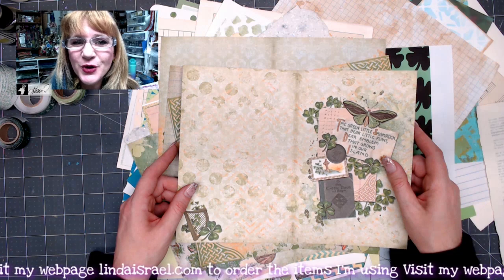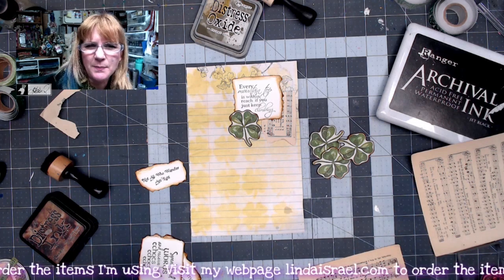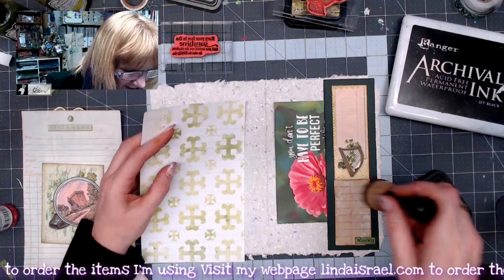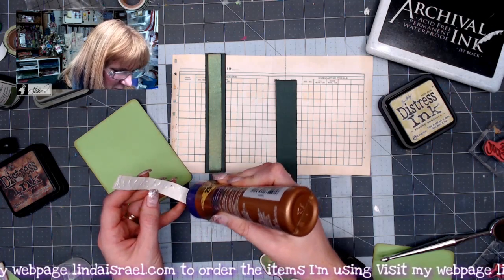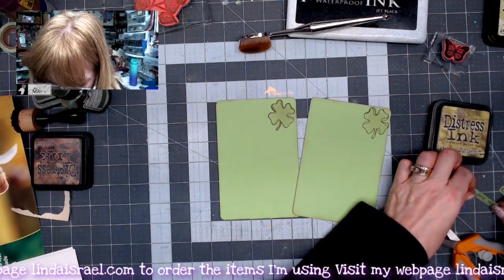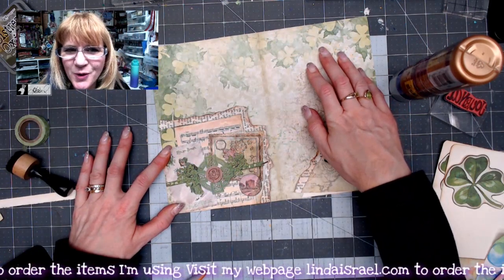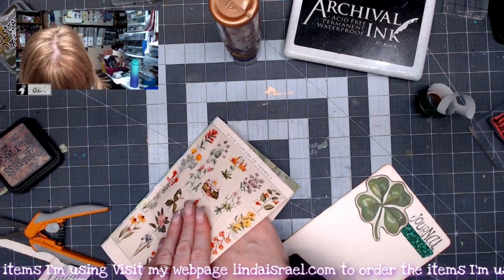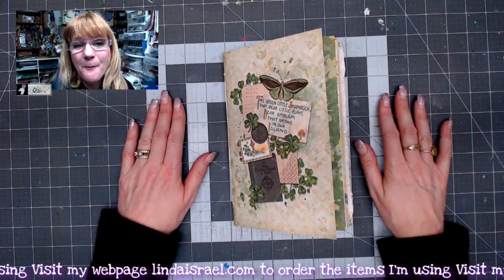Lucky Little Clover By Calico Collage Junk Journal 7 Page Tutorials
Happy St Patrick's Day. Sharing the Lucky Little Clover By Calico Collage Junk Journal 7 Page Tutorials. In this tutorial I'll show seven different journal page tutorials and how to bind the journal. Using Calico Collage Lucky Little Clover Digital kit, Rubber stamps, Stencils and more.

Supplies used for the Lucky Little Clover By Calico Collage Junk Journal 7 Page Tutorials.

Lucky Little Clover by Calico Collage Digital Journal kit
Archival Ink Jet Black
Shabby Shutters Distress Ink
Aleene's Tacky Glue
Forest Moss Distress Ink
Washi Tape
Hymnal
Gel Print
Handmade Paper
Index Card
Scraps of paper
Flower page from a book
Bible Pages
Distress Ink, Walnut Stain
Peeled Paint Tim Holtz, Distress Ink
Blending Tool
Oval Blending Brushes

Want to write to me? Here is my mailing address:
Linda Israel
818 W Main St
Yukon, OK 73099
USA